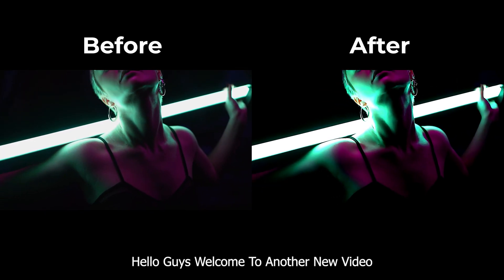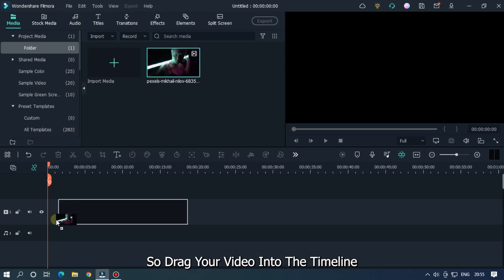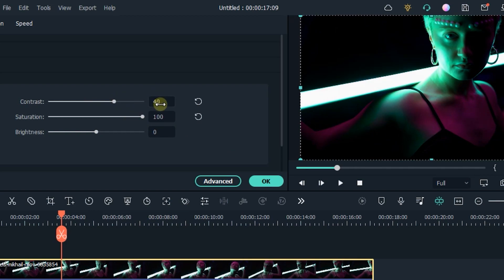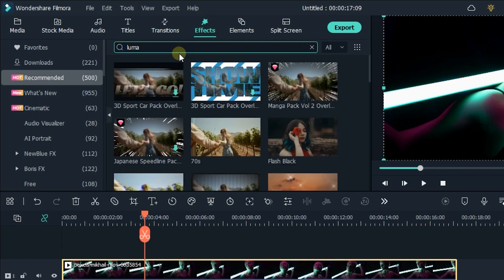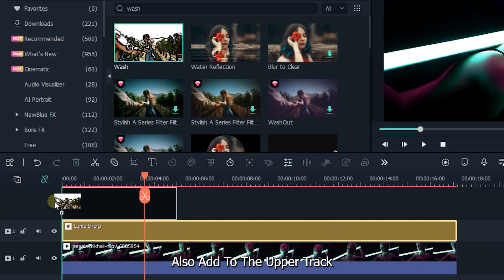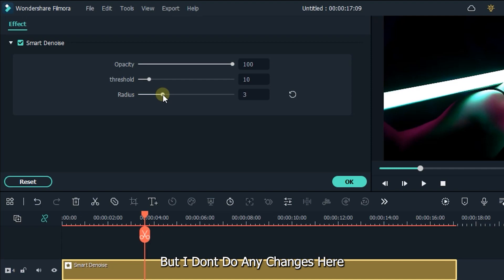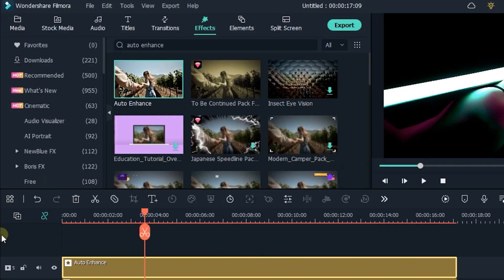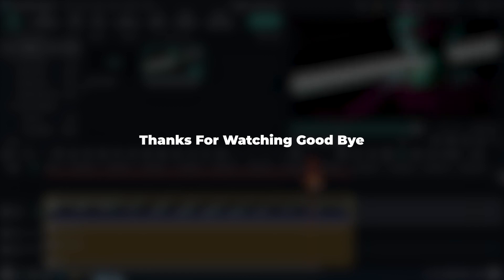Color Correction & Increase Video Quality On Filmora 11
In This Video Im Going To Show You How To Color Correction & Increase Video Quality On Filmora 11